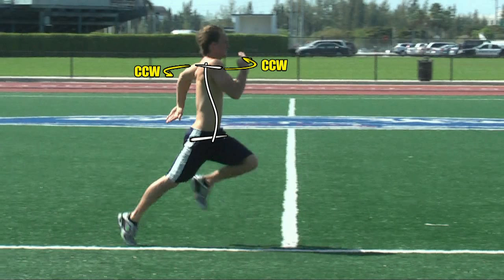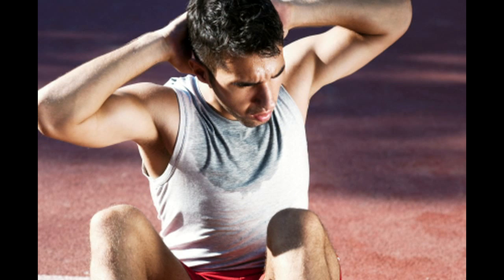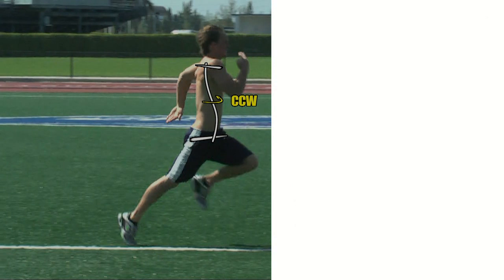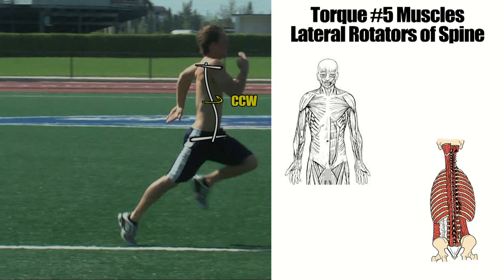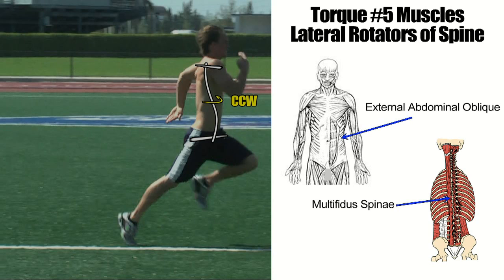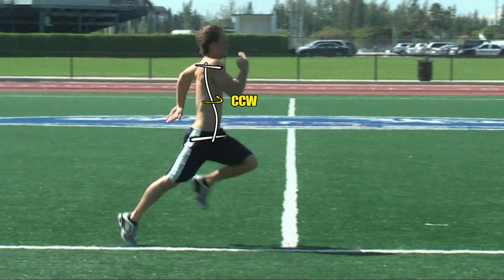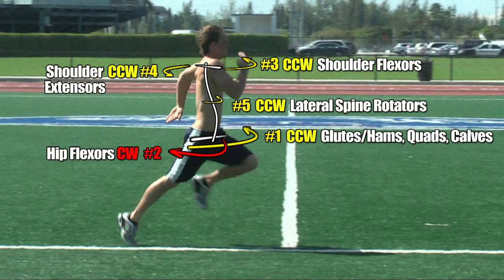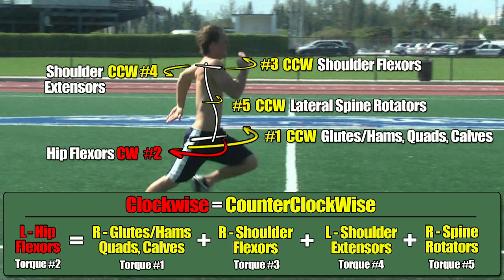Athletic Muscle Torque #5 For Running Speed: Lateral Spine Rotator Muscles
The lateral rotators of the spine are the external abdominal oblique, rotatores and multifidus spinae muscles.

The actions of these muscles on the spine aren’t as easy to see as those produced by the arms and legs, however, they are just as important and need to be conditioned to improve your running speed.

The lateral rotators of the spine on the left side of your body rotate the front of your upper body to the right.  This produces an athletic muscle torque in the clockwise direction.

The lateral rotators of the spine on the right side of your body rotate the front of your upper body to the left.  This produces an athletic muscle torque in the counterclockwise direction.

The athletic muscle torque produced by the lateral rotators of the spine always go in the same direction with the athletic muscle torque produced by the left and right shoulders, and the leg in triple extension.

This is necessary to offset the body torque produced by the hip flexor muscles, or, thigh flexor muscles so you can increase your running speed